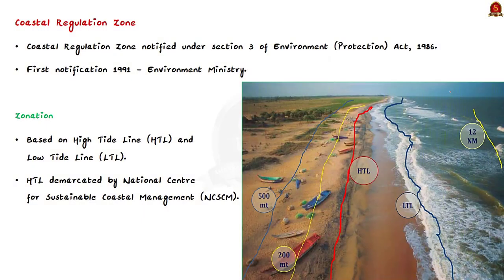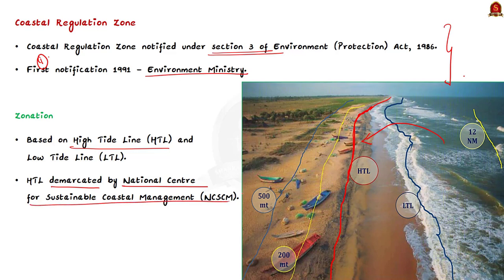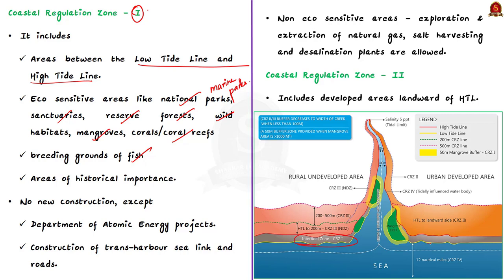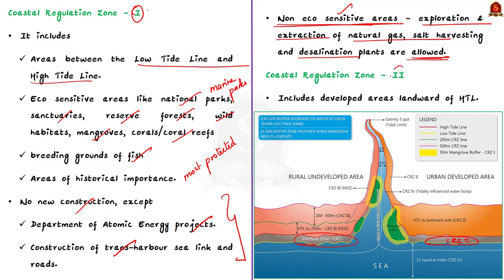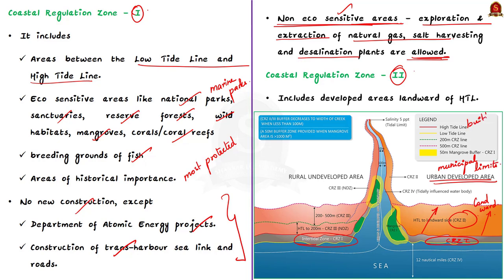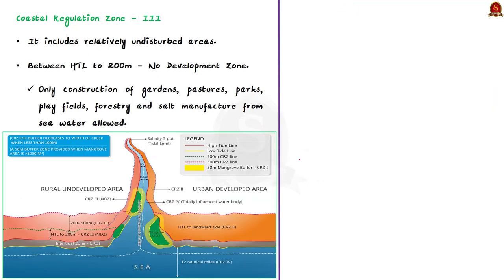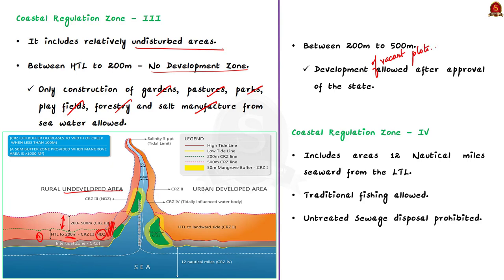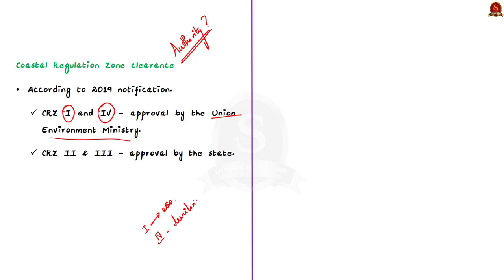All about Coastal Regulation Zones || UPSC Current Affairs || SIA || Mains & Prelims '23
In this video, we have discussed about the Coastal regulation zone in detail, including the understanding of CRZ-1, CRZ-2, CRZ-3 and CRZ-4, and the dos and don'ts in these zones, a topic important in UPSC CSE Prelims and Mains GS paper 3.